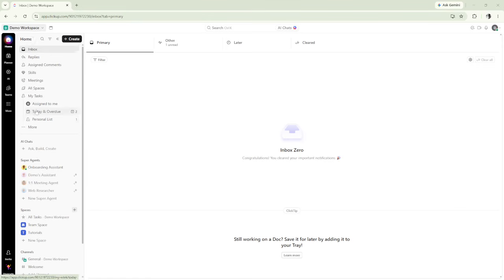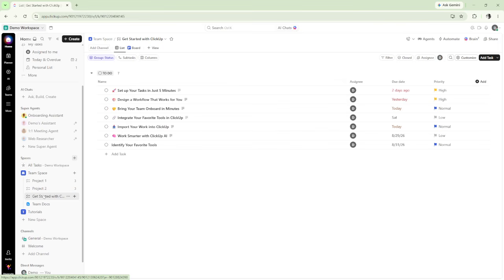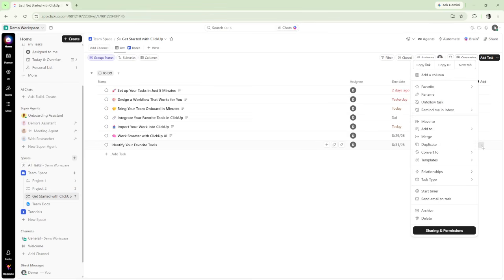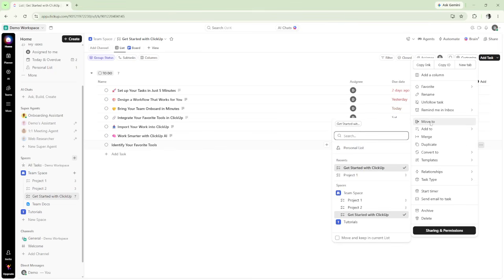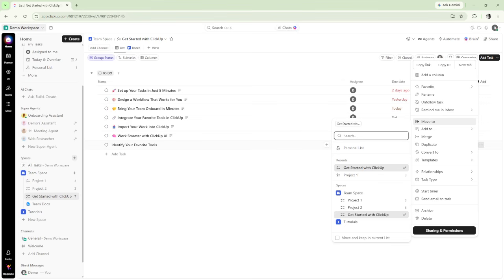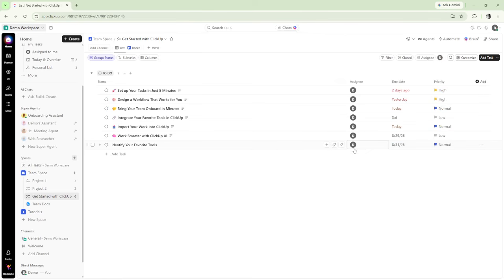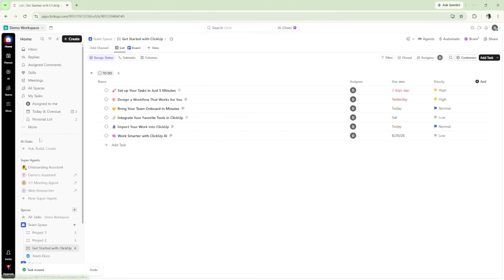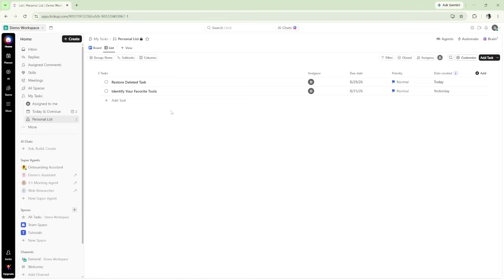How To Move Or Link A Task To Another List In ClickUp (Quick Guide 2026)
In This ClickUp Tutorial, You’ll Learn How To Move Or Link A Task To Another List In ClickUp In 2026. Understanding the difference between moving and linking tasks is important when managing complex projects, multiple teams, and shared workflows.

We’ll explain both approaches and when each one makes sense.

🔹 What You’ll Learn:
* How To Move A ClickUp Task From One List To Another Without Losing Important Task Information
* How To Link A Task To Another ClickUp List When The Same Work Needs Multiple Locations
* The Difference Between Moving A Task And Linking A Task In ClickUp Project Management
* How To Choose The Best Option For Complex Projects And Cross-Team Workflows
* How Task Linking Can Improve Visibility Across Departments, Clients, And Business Processes
* How Moving Tasks Can Help Keep Projects Organized As Priorities And Responsibilities Change
* Common Mistakes To Avoid When Moving Or Linking Tasks Between ClickUp Lists
* Best Practices For Maintaining Accurate Project Structures And Task Organization

💡 Pro Tip: Link a task when multiple teams need visibility into the same work. Move it when the task genuinely belongs in a different workflow.

By The End Of This Video, You’ll know how to move and link tasks between ClickUp lists. You’ll also understand which option is best for different project management situations.